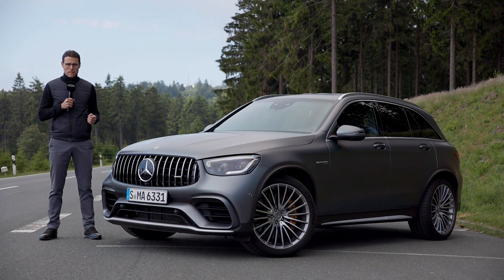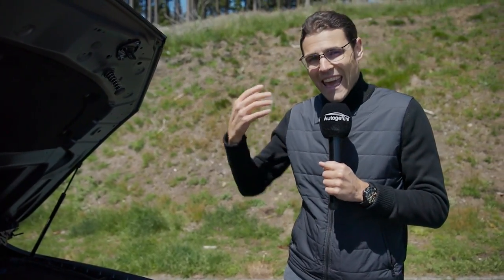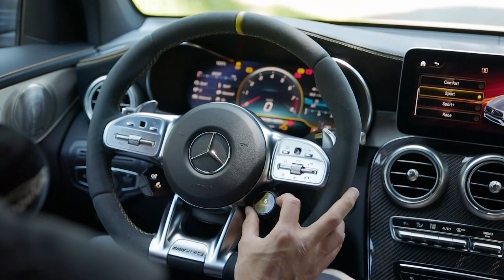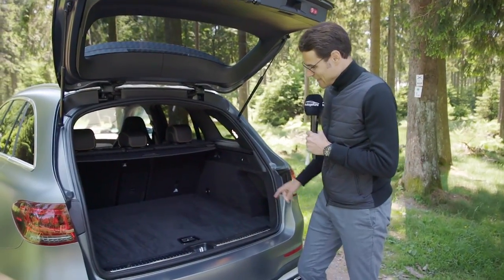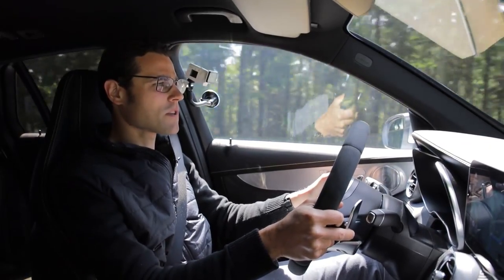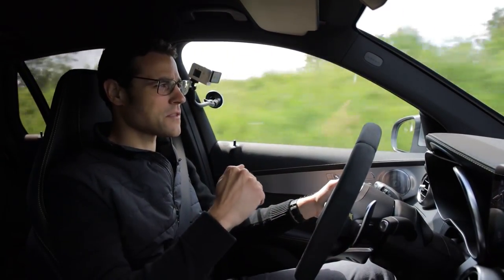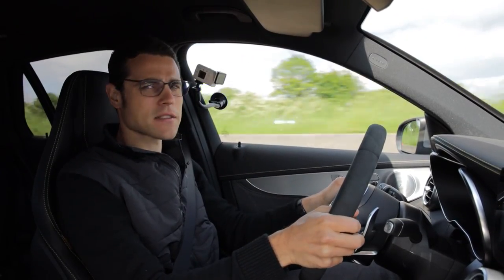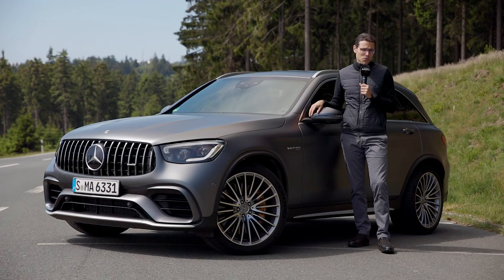Mercedes AMG GLC 63 S FULL REVIEW 2020 Facelift of the SUV beast - Autogefühl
This is our review of the Mercedes AMG GLC 63 S Facelift.